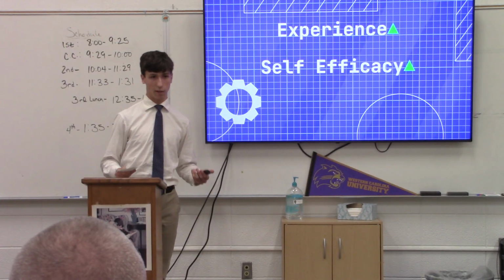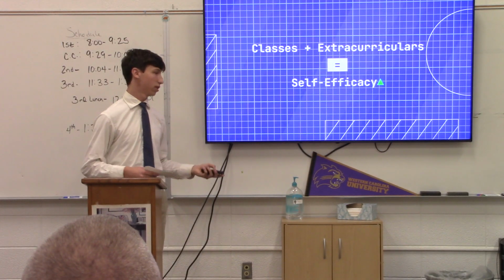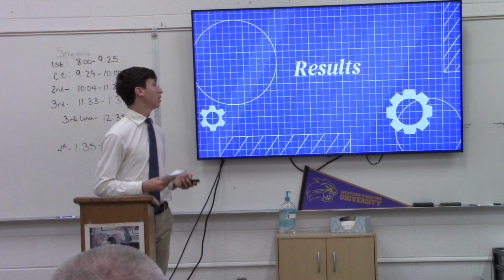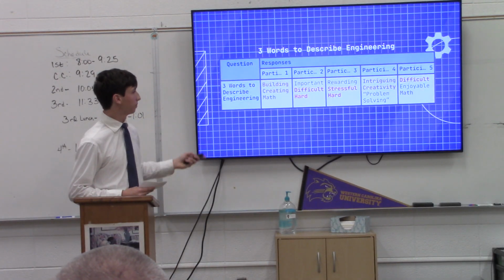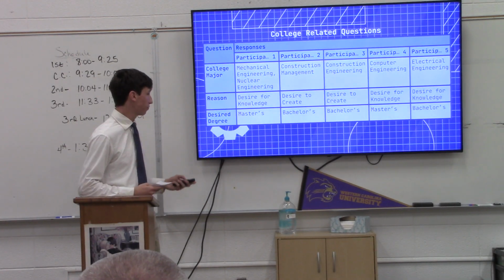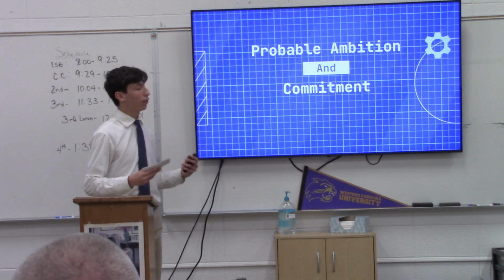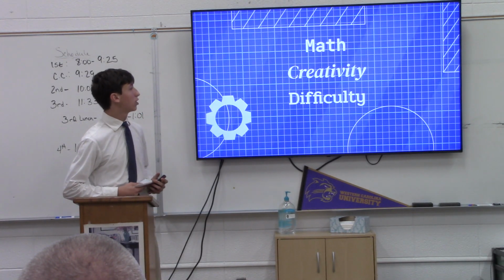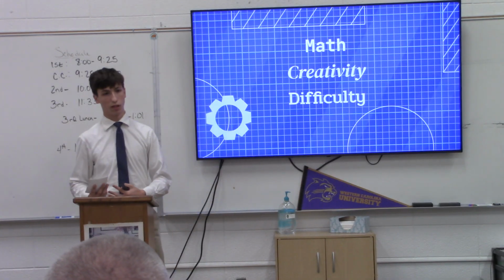Nash F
AP Research Pres.